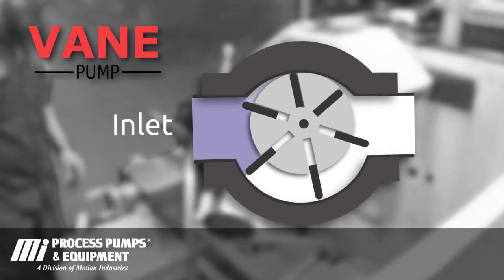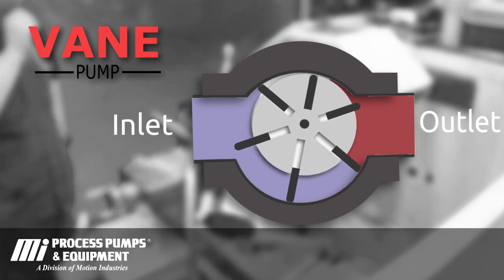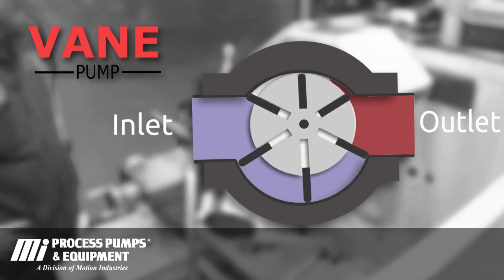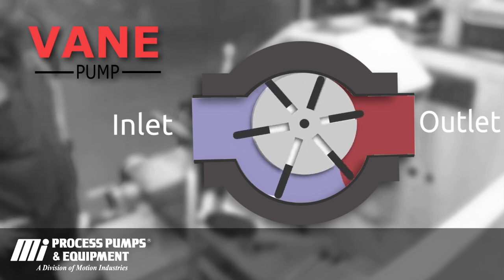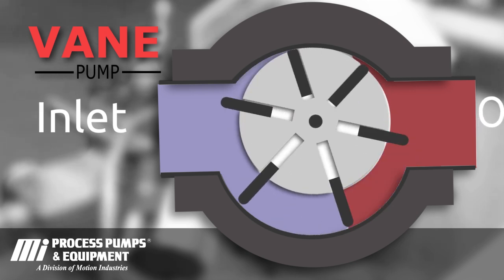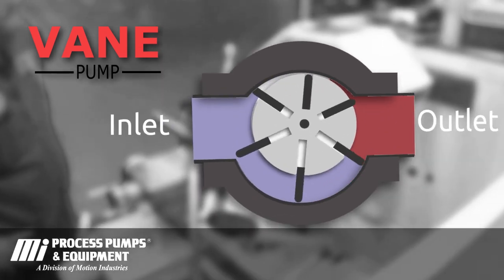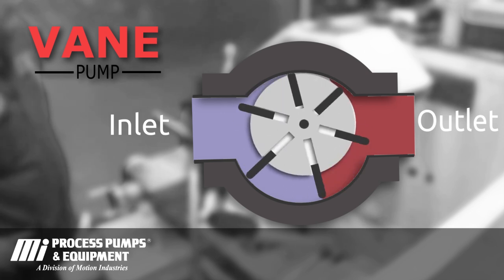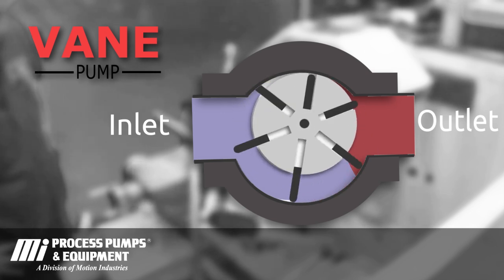How a Vane Pump works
This video shows how a Vane Pump operates.